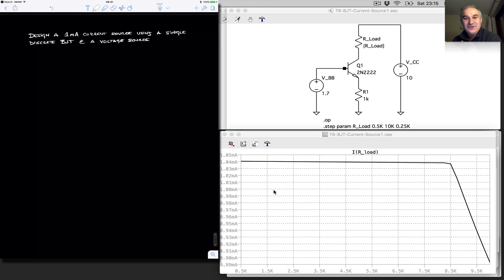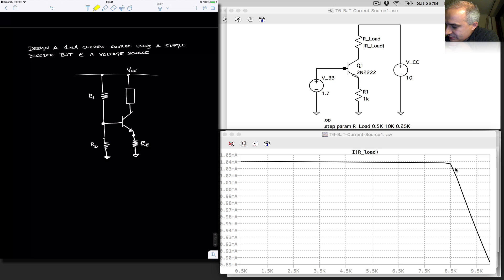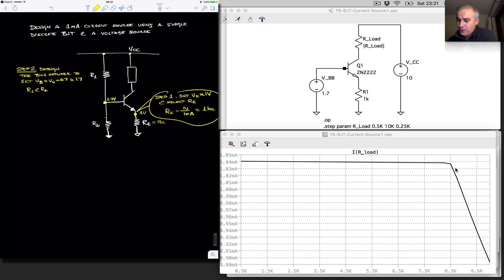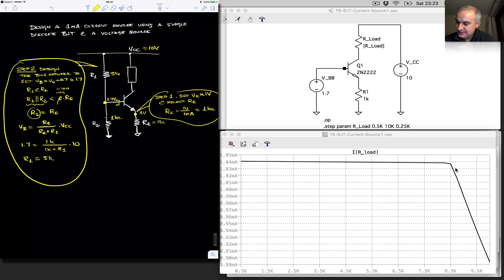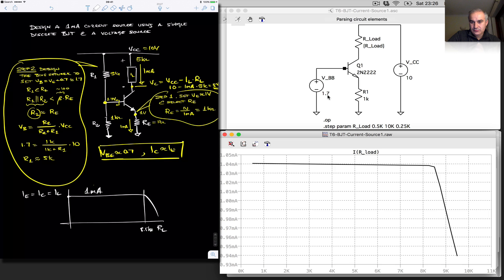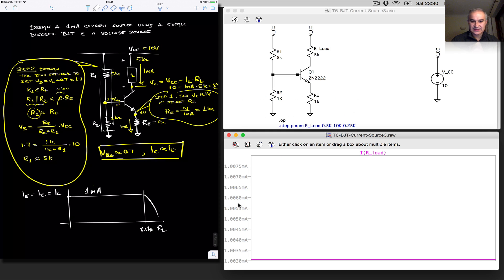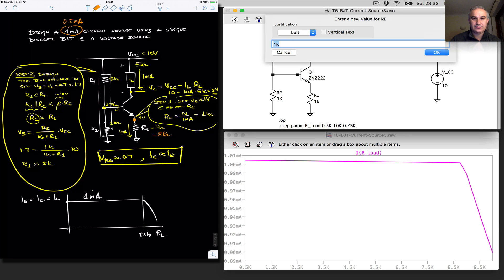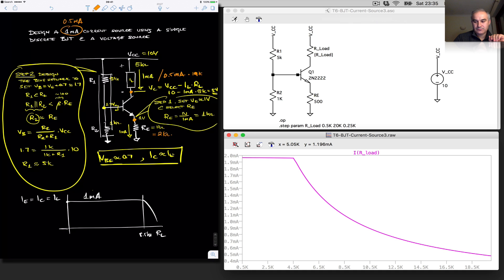BJT Circuits: Four-Resistor Bias Current Source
BJT Circuits: Current Sources & Compliance. Four-Resistor Biasing. BJT Biasing. Designing a single BJT transistor current source (discrete design). DC transistor circuit analysis. Compliance of a current source. LTSpice simulation in Mac OS X.